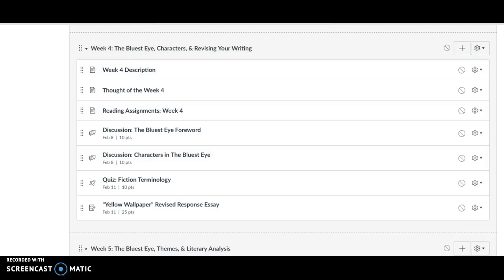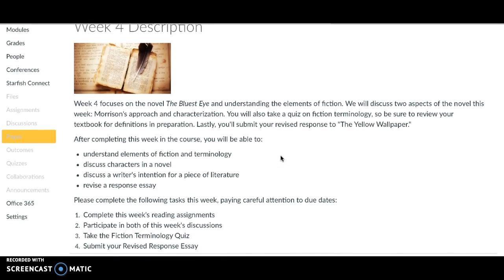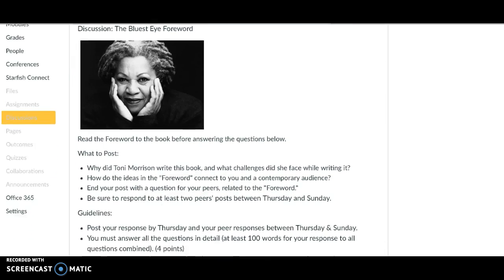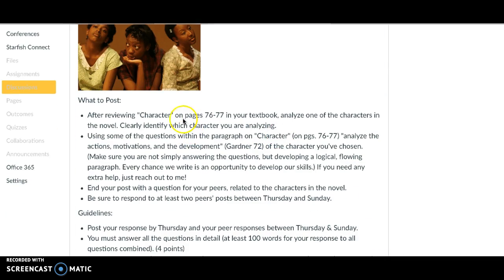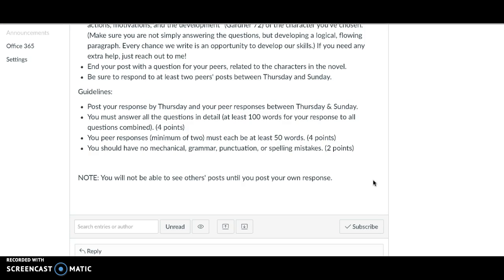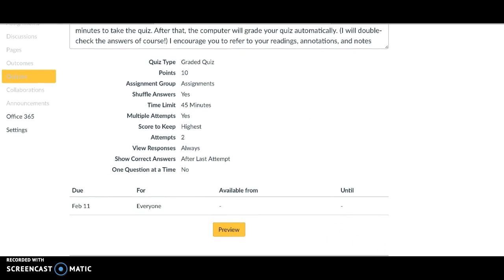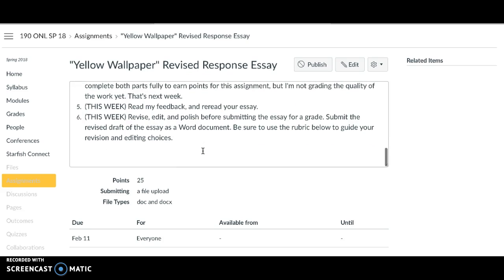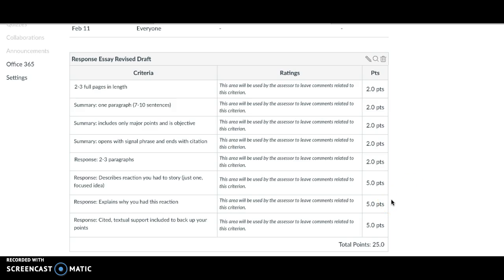ENGL 190 Week 4 Overview